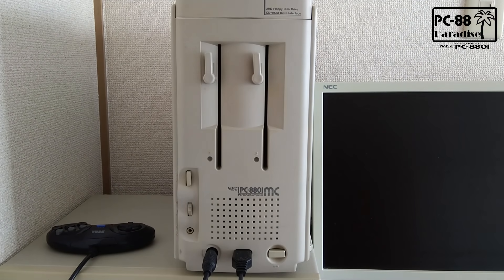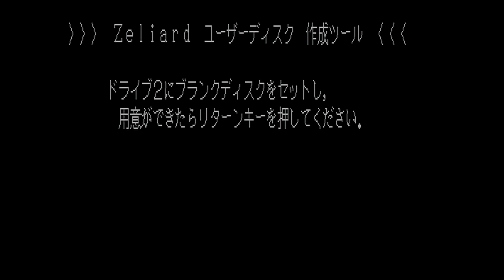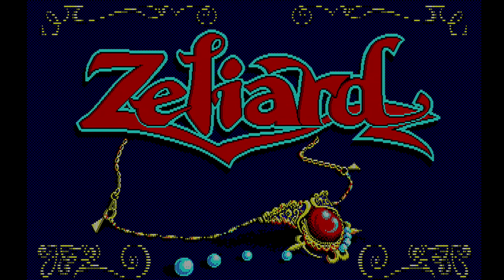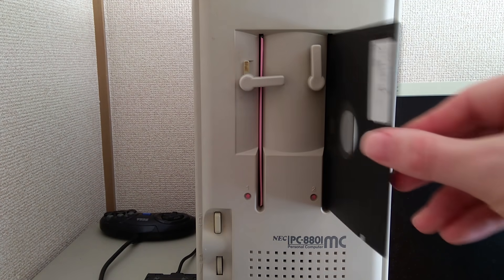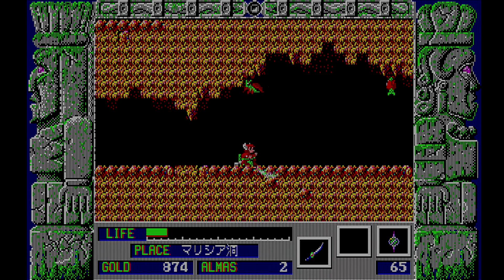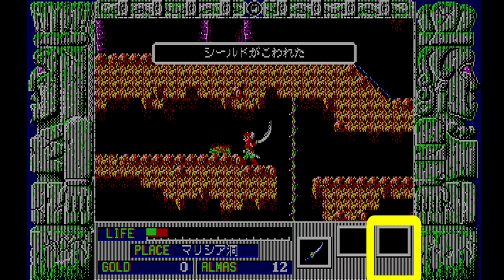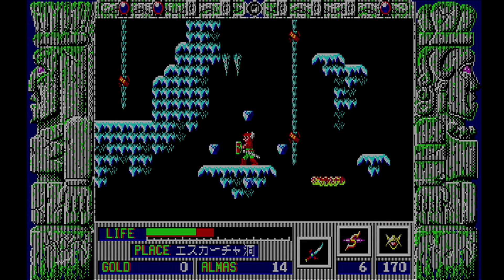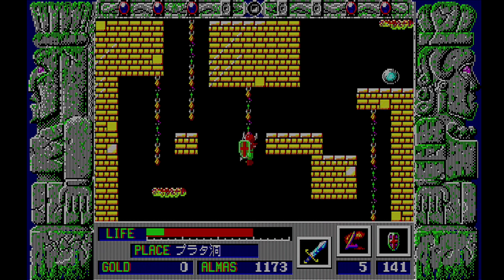Zeliard - A classic metroidvania from the makers of Lunar & Grandia? (PC-88 Paradise) also on MS-DOS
In this episode of PC-88 Paradise I play through Zeliard, a sidescrolling RPG from the makers of Silpheed, Lunar, and Grandia. The game was also released on the Sharp X1 turbo and in English on MS-DOS.

00:00 intro
00:44 packaging
02:09 user disc creation
02:41 opening
05:46 Let's start the game!
06:56 shops and towns
09:29 progressing the game
14:20 grinding and travel
18:30 finishing the PC-88 version!
22:37 SPOILERS!
23:57 credits and music
25:30 hidden game
26:01 X1 turbo version
26:50 English MS-DOS version
28:21 wrap-up